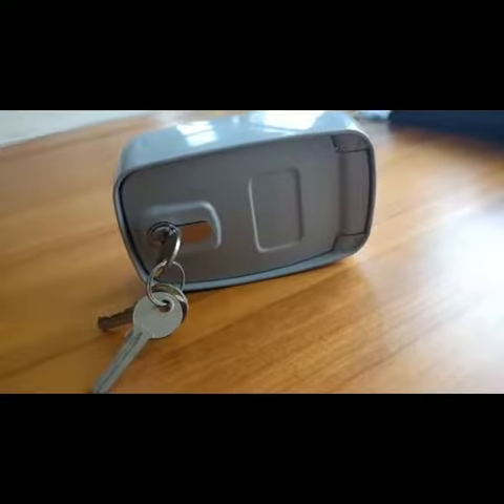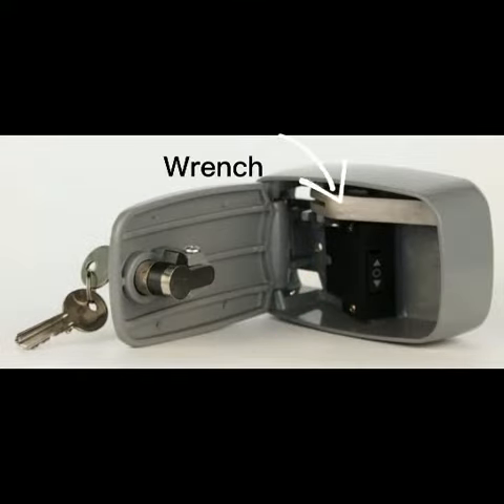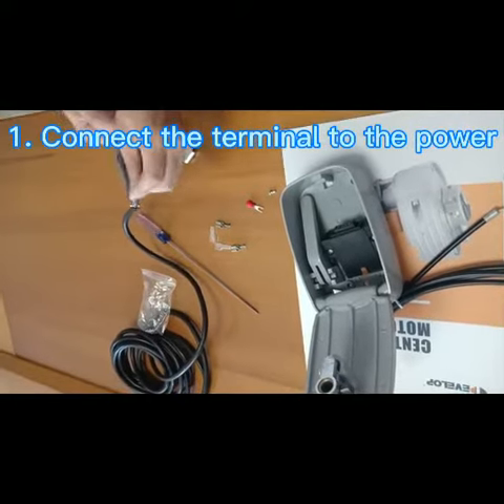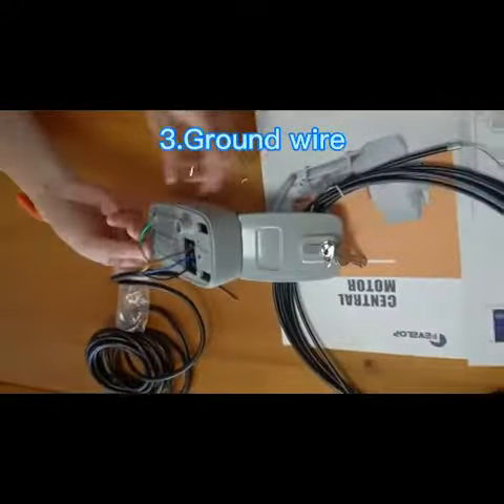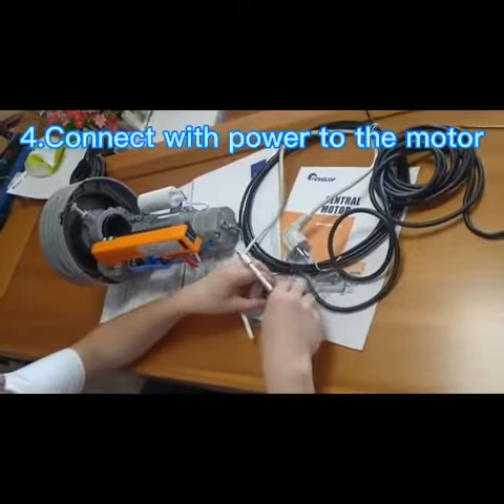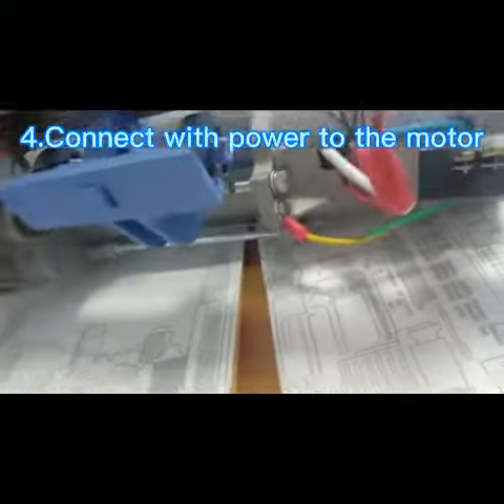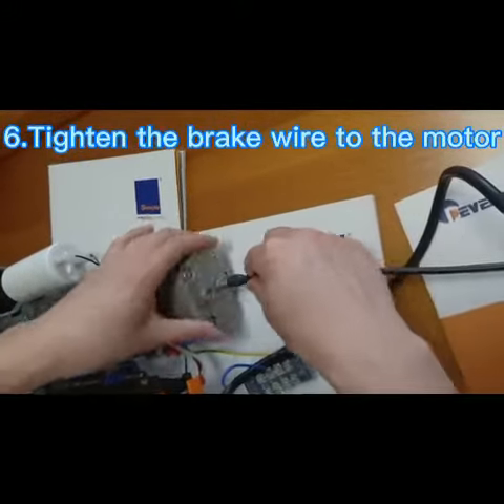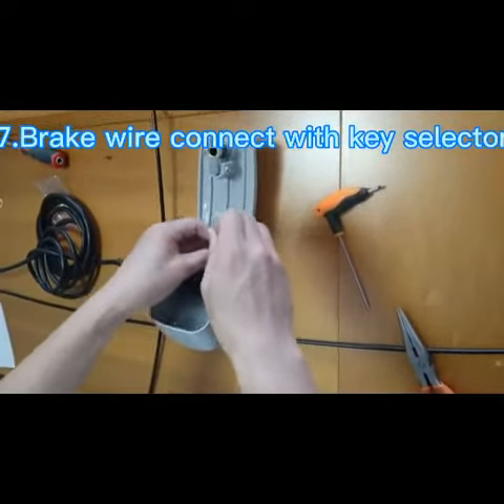Key selector 16019-4A